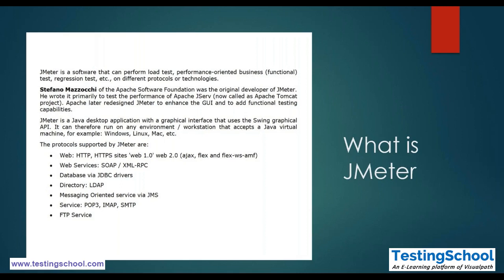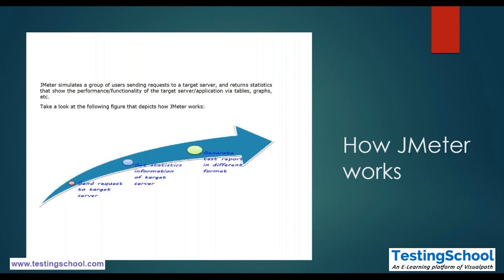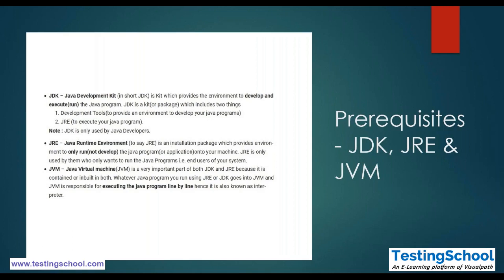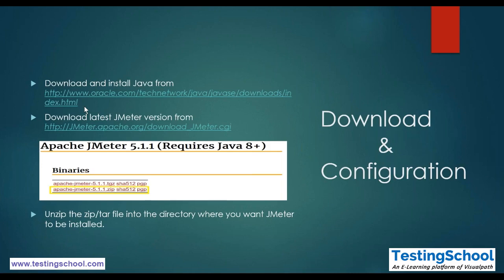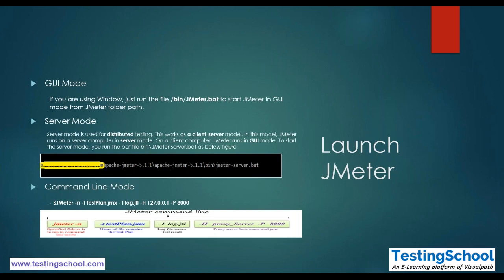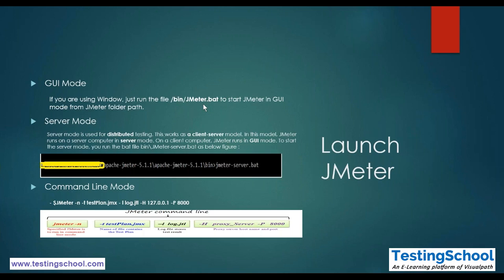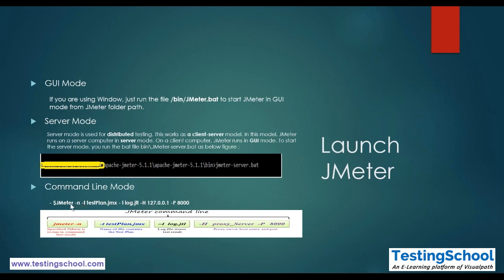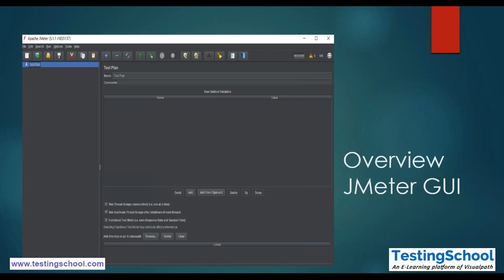1 Overview of JMeter